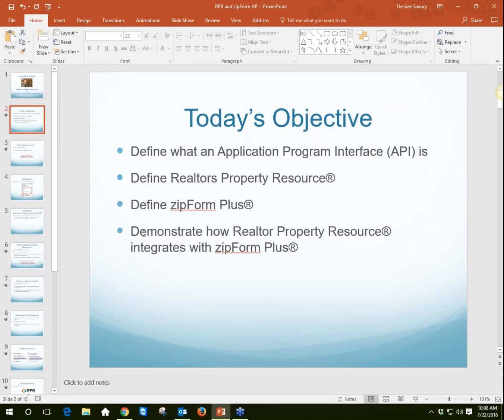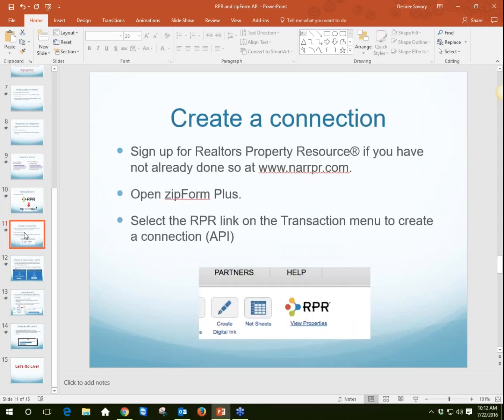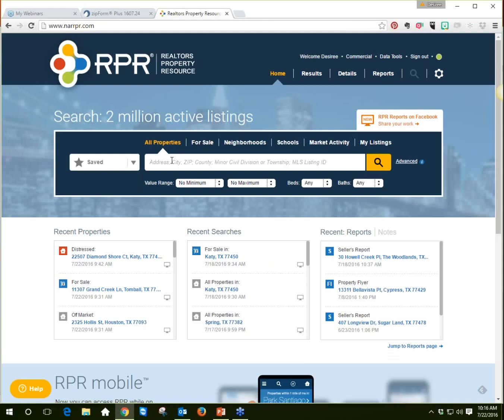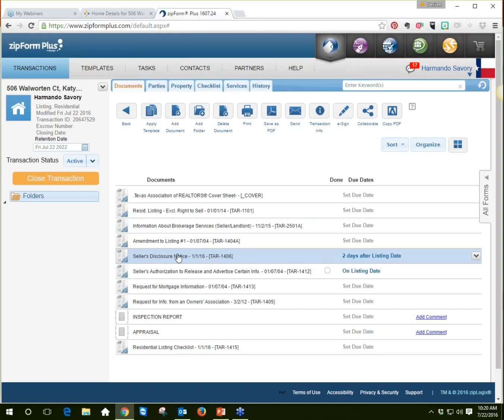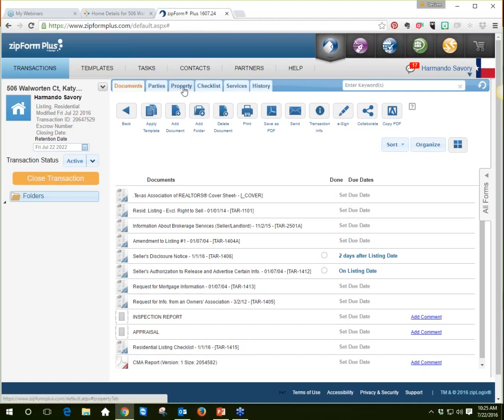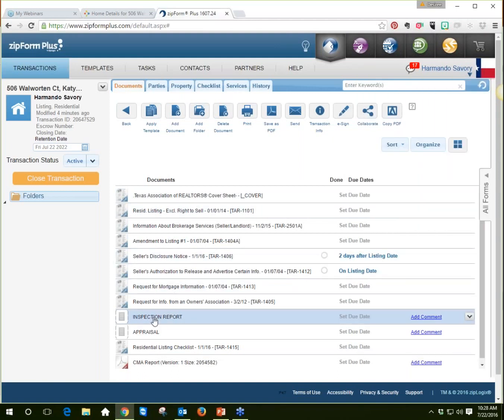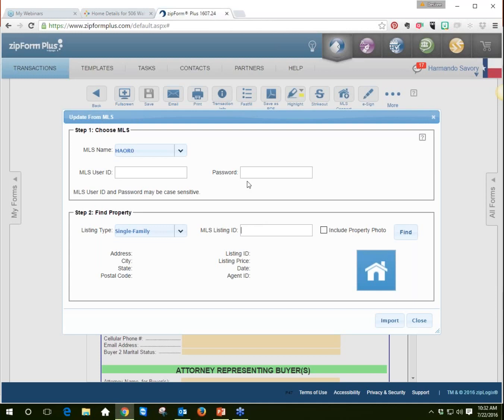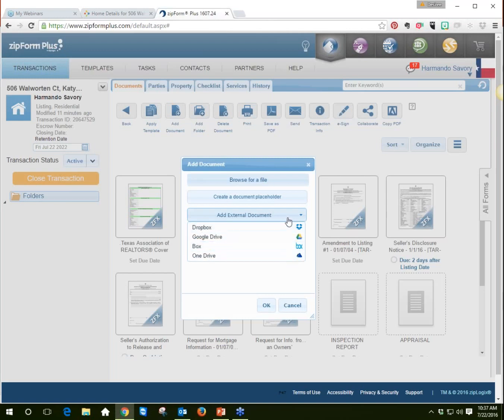zipForm Plus® and RPR® Integration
Joseph Petrie and Desiree Savory conducts a webinar for REALTORS to learn how to pull public data from Realtors Property Resource® into zipForm® Plus.